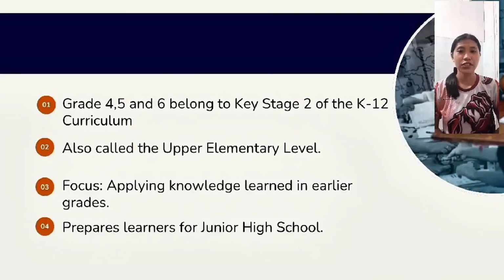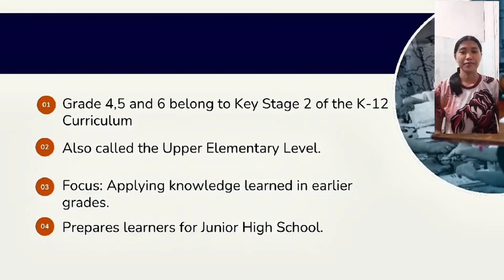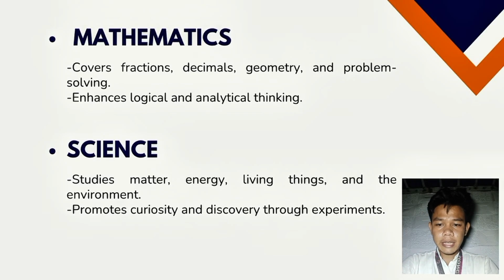THE TEACHER AND THE CURRICULUM ( TOPIC: 4,5,6 CURRICULUM)